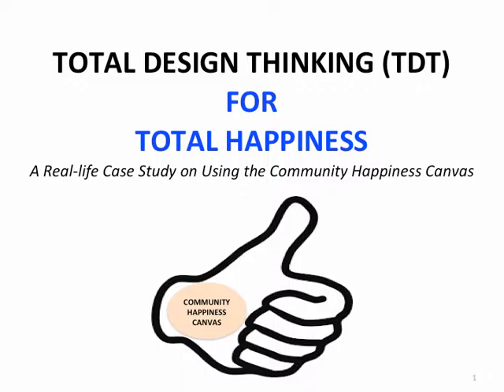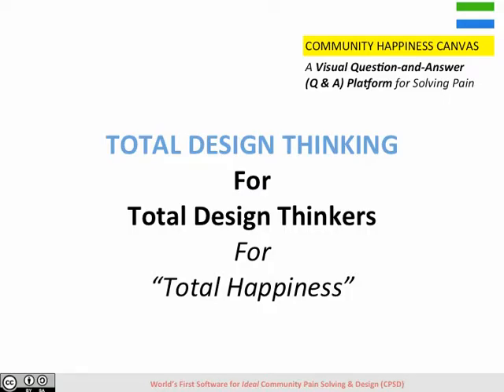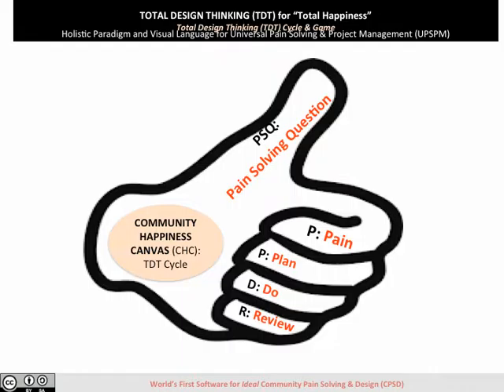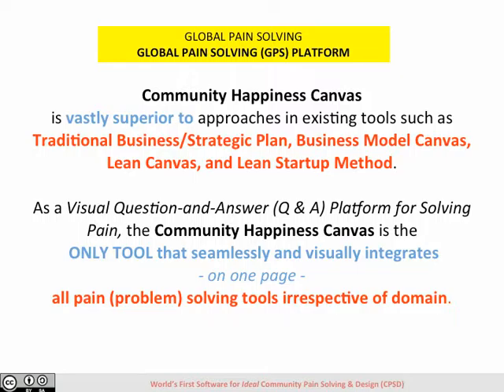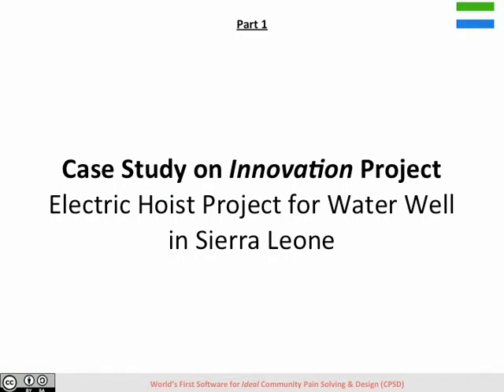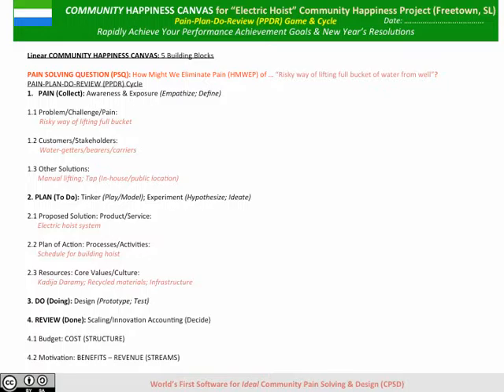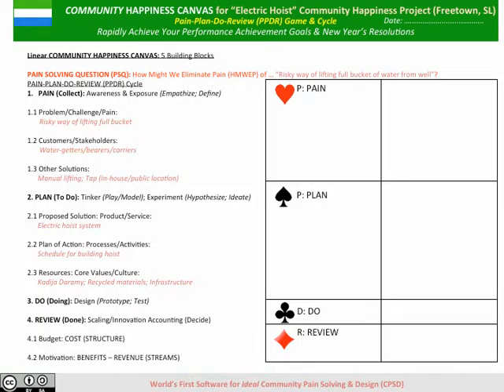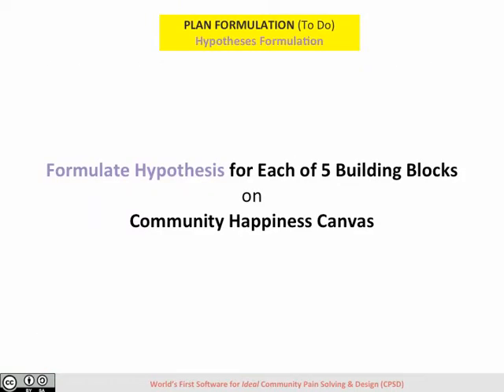Part 1 of: TOTAL DESIGN THINKING FOR TOTAL HAPPINESS - Real-life Case Study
This is the first part of a video on the Total Design Thinking (TDT) Methodology and Process. Unlike in other Design Thinking methodologies, the approach of Total Design Thinking provides a question-and-answer (Q & A) platform for using every pain solving tool for innovation and improvement projects.